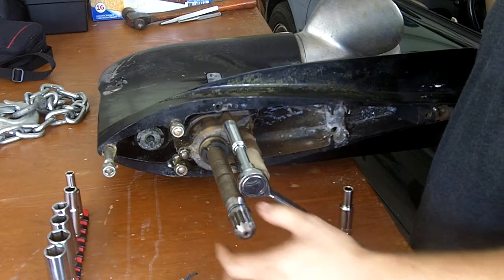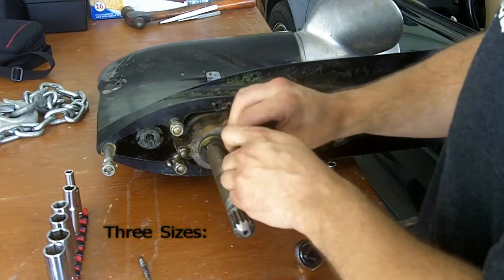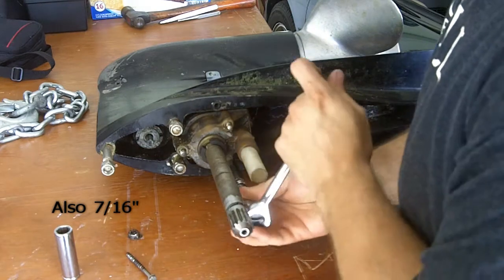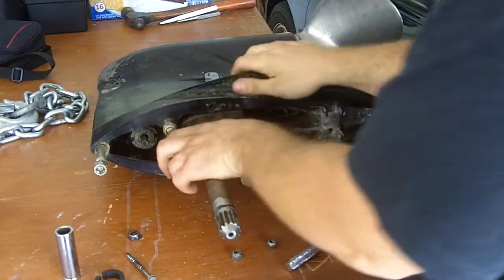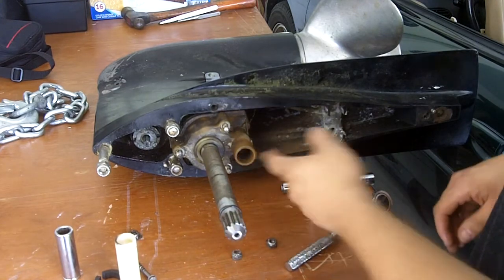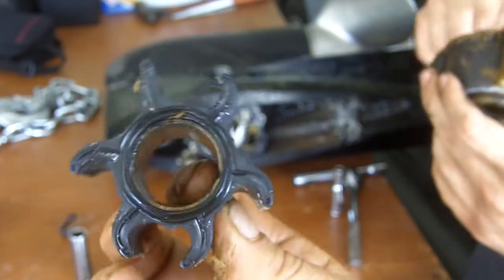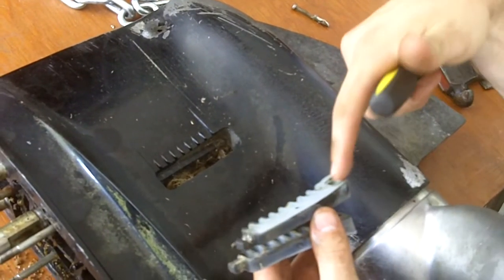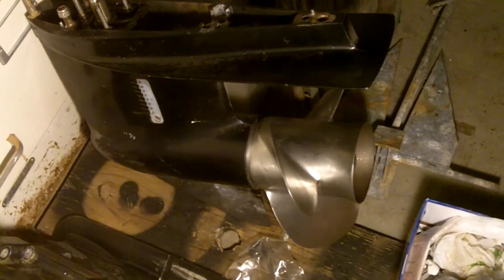MerCruiser Alpha One Outdrive Teardown Part 3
The teardown continues.